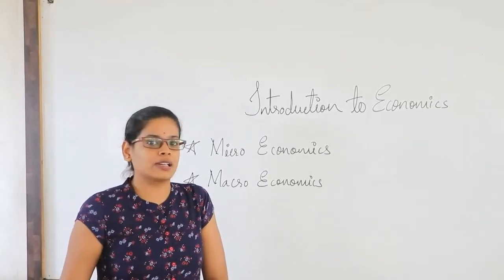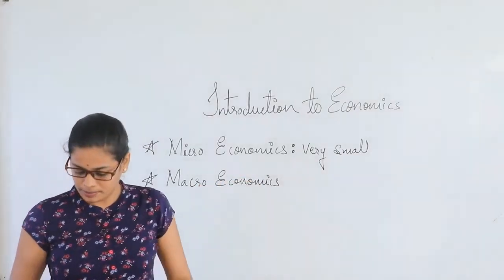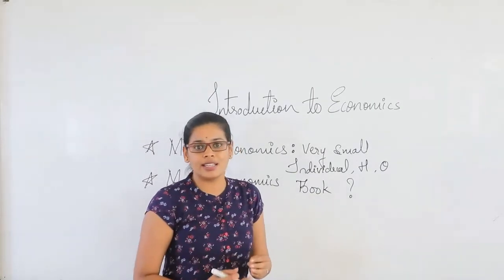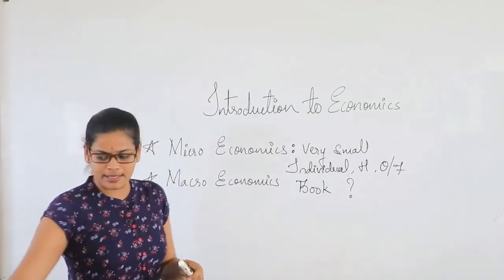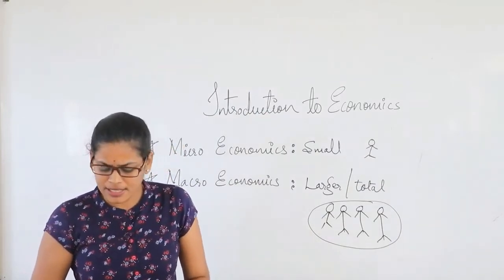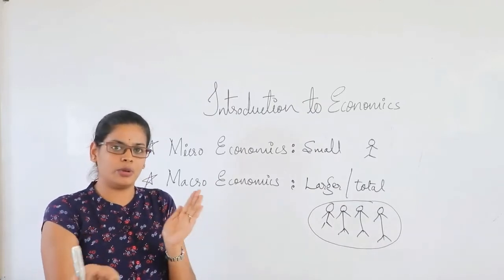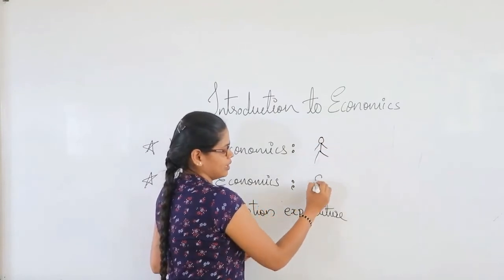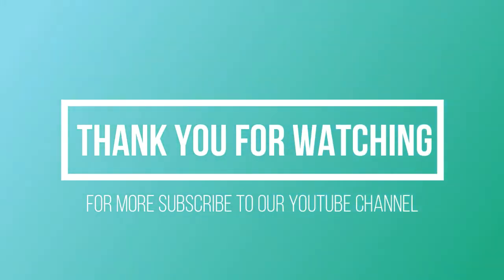Konnur's | PU 2 Commerce | Economics | Introduction to Economics | Part 2